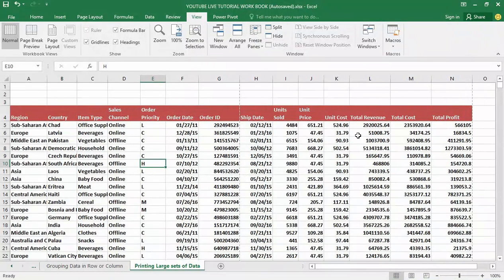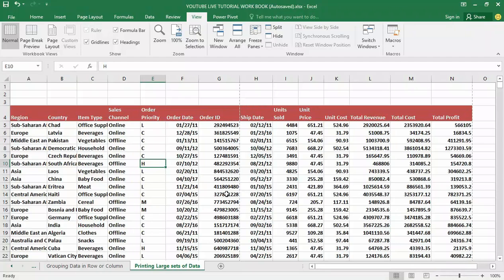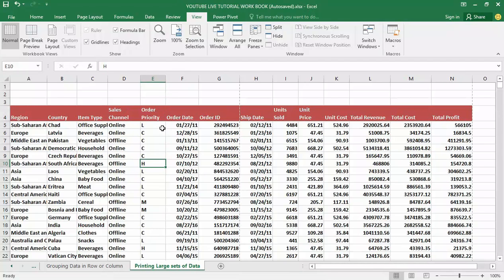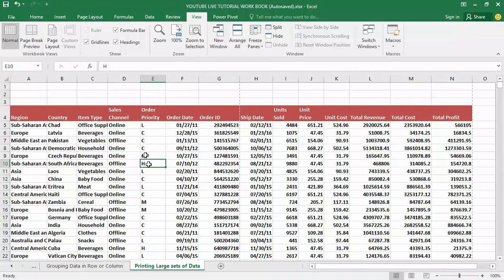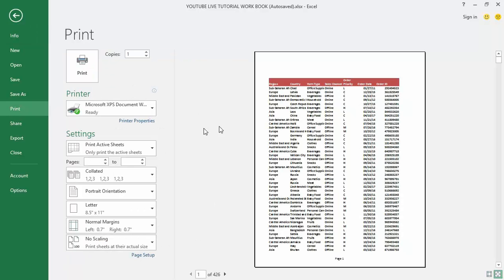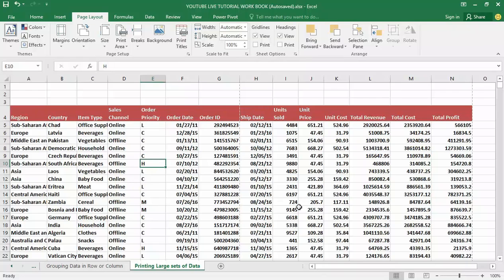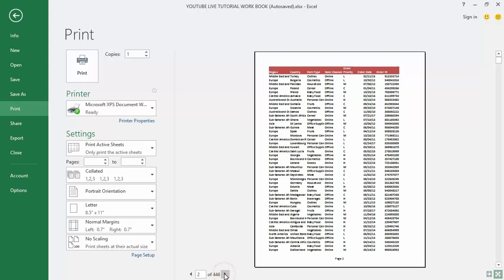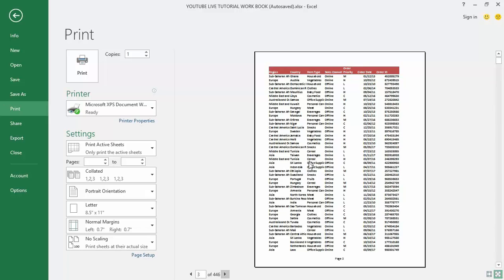How to Print Large Data in Excel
Learn: The Quick & easy way on How to Print Large Data in Excel

In this video, you will learn:
How to
1. How to Print Large Data in Excel
2. How to add a header to excel print out
3. How to view excel header and footer print preview

When you manage large sets of business data in a Microsoft Excel spreadsheet, you may find the results of your work difficult to print on a single sheet of paper. The choices you make as you make your way through the print process can make the difference between easy-to-read, actionable business information or a chopped-up set of rows and columns that makes little sense. Fine-tune your work to optimize your output and save yourself paper, time, and printing supplies.
However, to do this, follow the steps I am going to show you in this video tutorial to streamline your effort on How to Print Large Data in Excel, and likewise, you can apply the steps detailed here in this description section as a guide on the video.

Step 1: Click on the worksheet tab for the sheet you want to print from your current workbook. You'll find the tabs at the lower-left corner of the Excel document interface. Your selected worksheet comes to the front.

Step 2: Adjust the widths of your data columns to eliminate wasted space and assure that all your cell contents appear. You can drag the right edge of a column header to widen or narrow the column. Set column widths to match their contents by switching to the Home tab of the Excel ribbon and locating its Cells group. Click on the "Format" item and choose "AutoFit Column Width."

Step 3: Switch to the Page Layout tab of the Excel ribbon and locate the Page Setup group. Click on the "Orientation" item and select either portrait or landscape. For a worksheet with many columns, you may prefer to change the default portrait orientation to landscape.

Step 4: Switch to the Page Layout tab of the Excel ribbon and locate the Sheet Options group. In the Gridlines section, activate the check box in front of "Print." Unless you activate this setting, the gridlines that define your cell boundaries won't appear on paper, which can make it difficult to follow long rows or columns of data. In the adjacent Headings section of the Sheet Options group, activate the "Print" check to add the column letters and row numbers to your printout.

Step 5: Switch to the Page Layout tab of the ribbon and locate the Page Setup group. Click on the "Print Titles" item and switch to its Sheet tab. Click on the "Collapse Dialog" button at the right edge of the entry field for "Rows to Repeat at Top" and click on the heading at the beginning of your header row in the spreadsheet itself to add the heading to every page you print. Click on the "Restore Dialog" button -- the context-sensitive version of the Collapse Dialog button -- to return to the dialog box. Use the Collapse Dialog button at the right of the "Columns to Repeat at Left" entry field to return to the spreadsheet so that you can click on the heading for column A and designate it to print as the first column on every page of your multi-page printout.

Step 6: Switch to the View tab of the Excel ribbon and locate the Workbook Views group. Click on the "Page Break Preview" item to view how your worksheet will print to your currently selected printer. Scroll through your data and evaluate where the page breaks fall; these places are defined by blue boxes that enclose individual pages. If you see awkwardly located page breaks, drag the blue line up or down to adjust them. To add a page break, select the row after the location you want to appear at the top of a new page and right-click on it. From the menu that opens at your cursor, choose "Insert Page Break."

Step 7: Click on the File tab to bring up the Backstage view. Choose "Print" and preview your worksheet as it will print to the printer that's currently selected. Use the Next Page and Previous Page buttons to navigate through a multi-page printout.

Step 8: Click on the "Show Margins" button at the bottom of the preview window to display the location and width of your margins. You can drag the margins or column widths to adjust them while you're in print preview.
Final Step: Click on the "Print" button to send your document to the current printer. If you're happy with its printed appearance, save your file to preserve your setup choices with it.

LearnexcelwithT